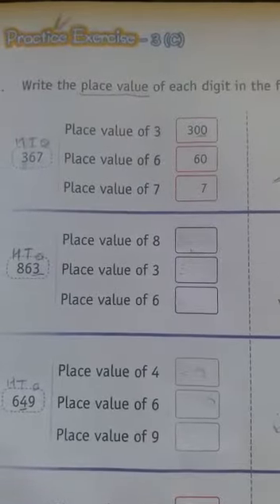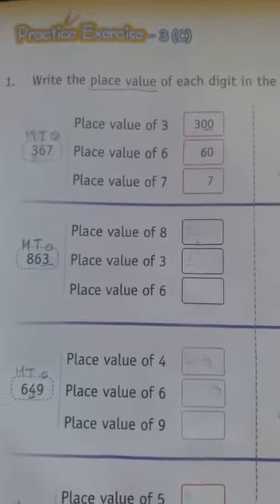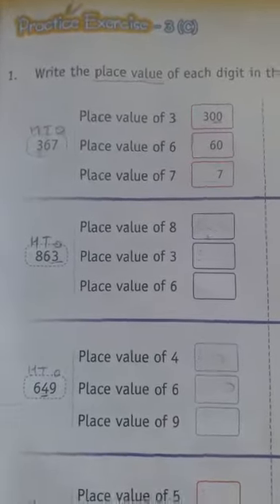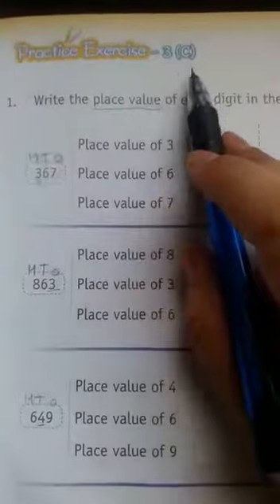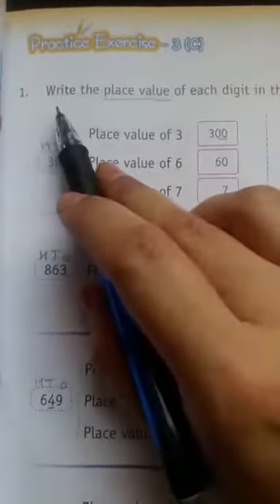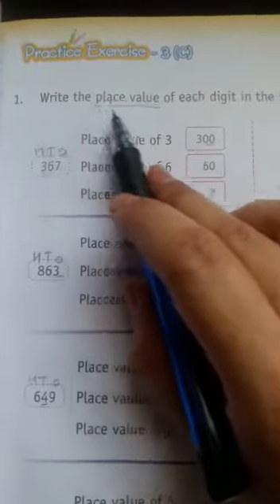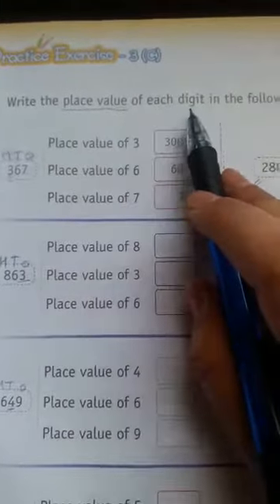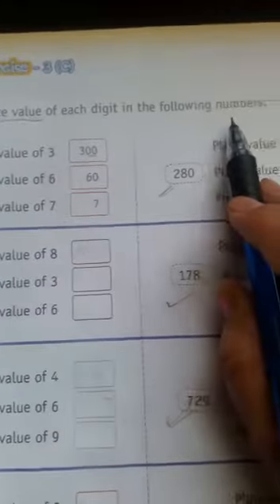Class 2 Mathematics Ch 3 Part 10